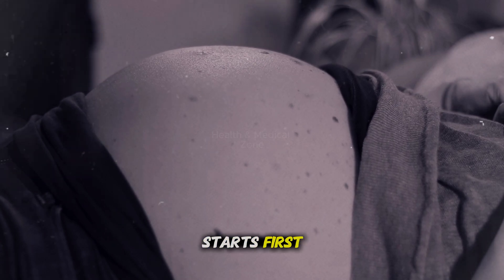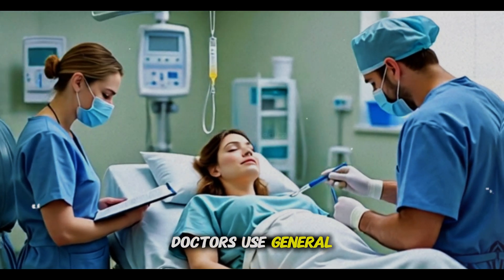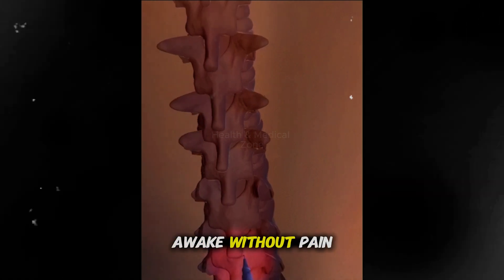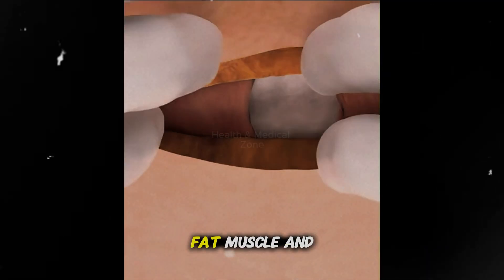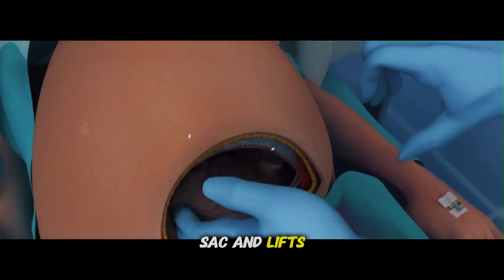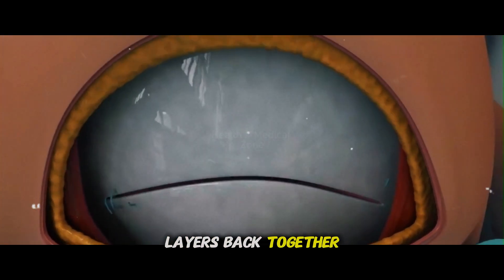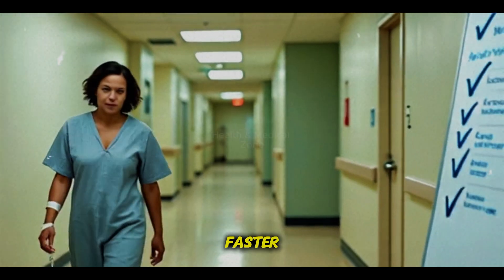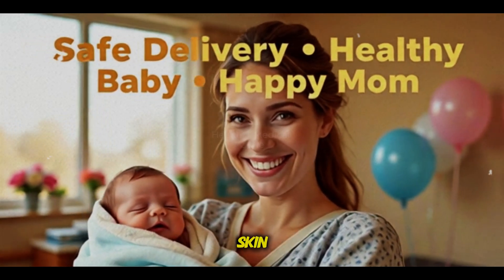C-SECTION SURGERY EXPLAINED | RECOVERY, PROCEDURE & SAFETY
C-Section or Cesarean Section Animation | A ChildBirth Education 3D Animation
Are you or someone you know expecting a baby and curious about C-sections? In this video, we break down Cesarean delivery (C-section) in the simplest way possible. Learn when doctors choose this method, what happens during the surgery, and how moms recover after the procedure.

We’ll cover:

What a C-section is and why it's done

Step-by-step breakdown of the surgery

Common reasons for a C-section

What moms can expect during recovery

This video is perfect for expecting parents, medical students, or anyone curious about how this life-saving procedure works.

• Cesarean delivery
• What is a C-section
• C-section recovery
• How a C-section is done
• C-section vs normal delivery
• Pregnancy and childbirth
• Maternal health

pregnancy, c-section, c section recovery